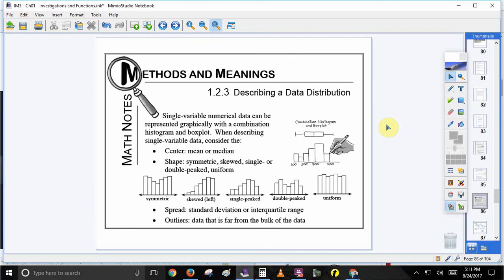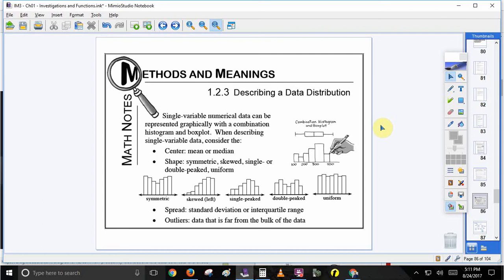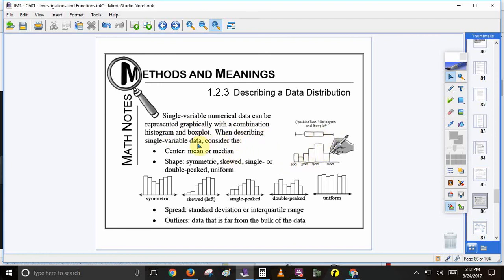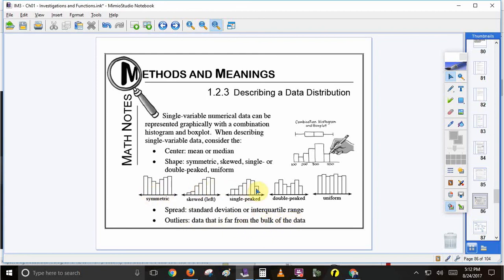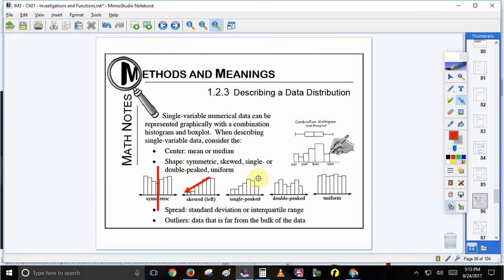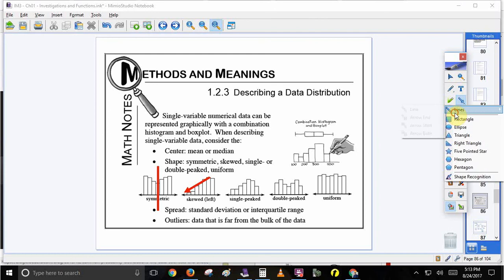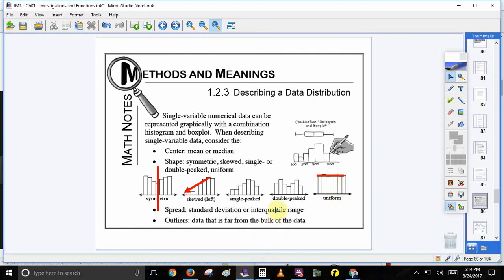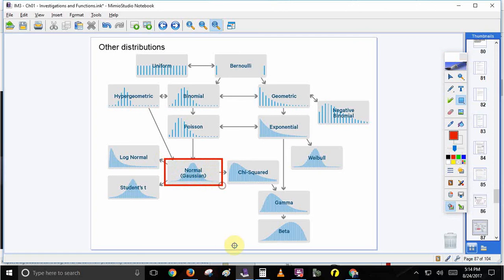IM3 -1.2.3 Describing Data Distributions